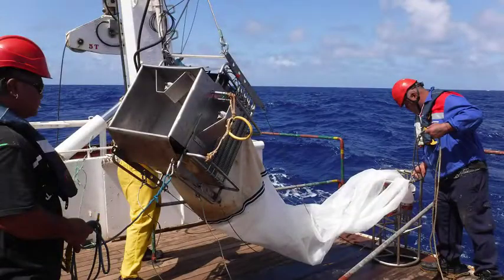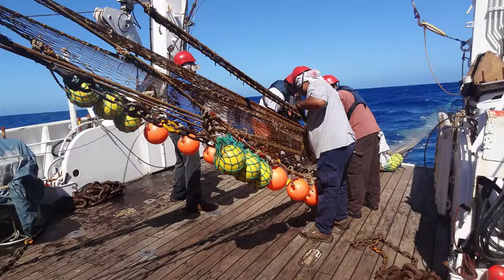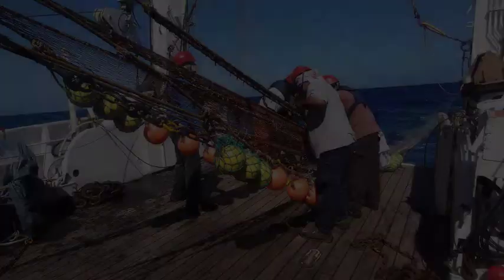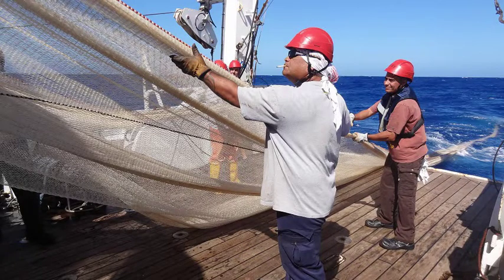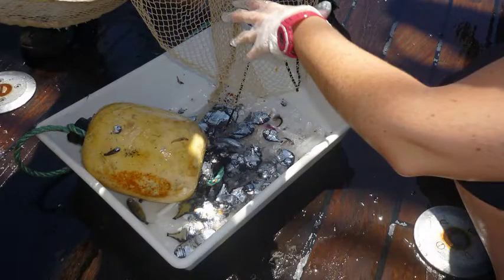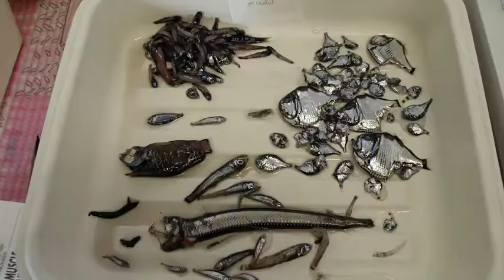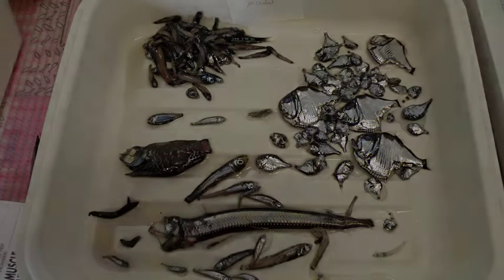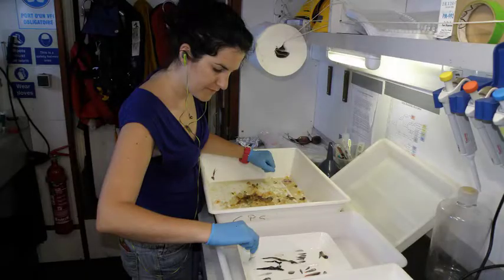Valerie Allain - Collecting data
SPC marine biologist Valerie Allain talks about the data researchers need to collect on research trips on the open ocean.